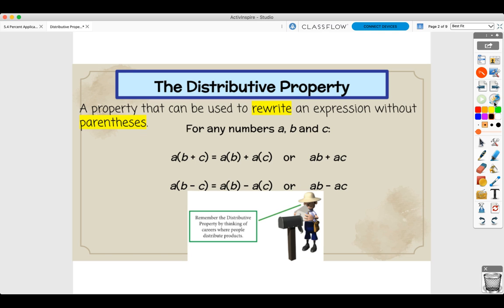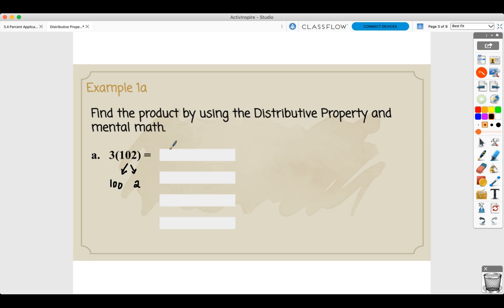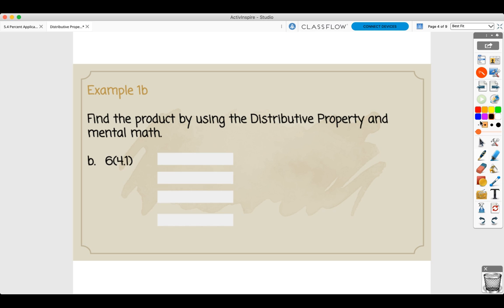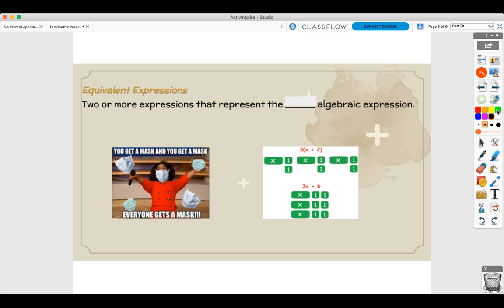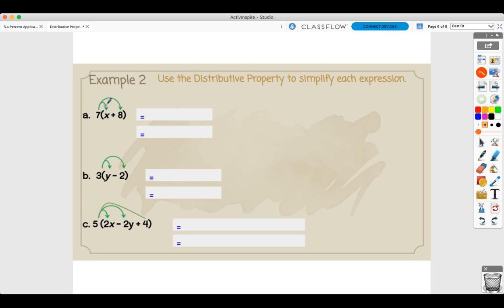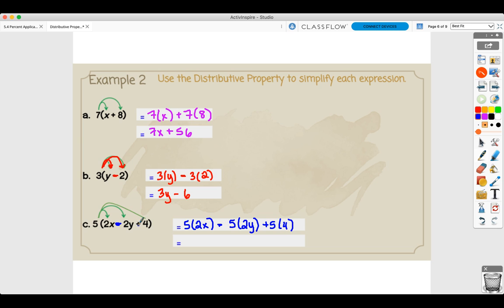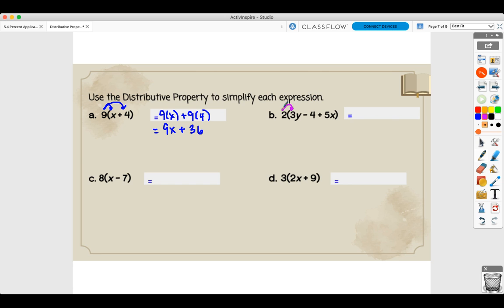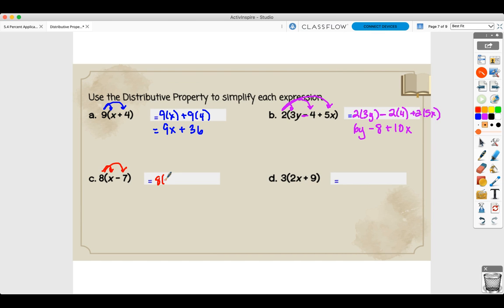Distributive Property Guided Notes